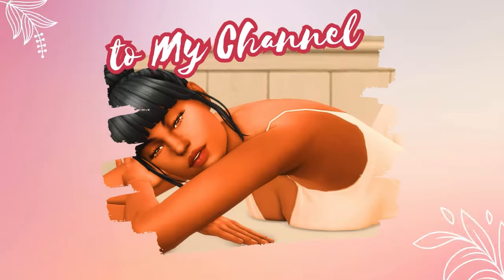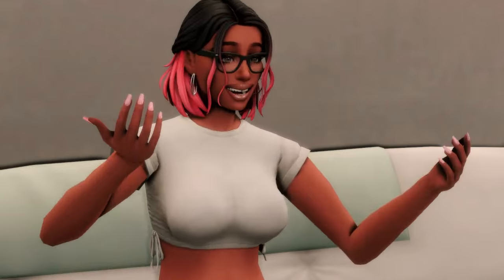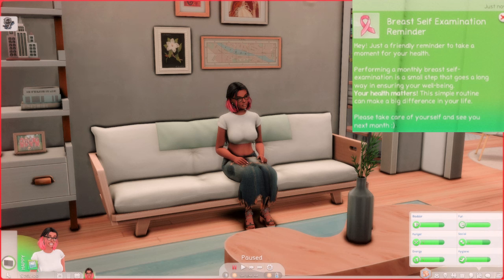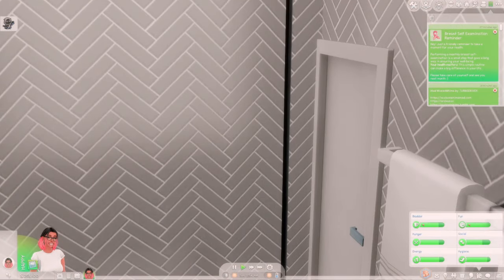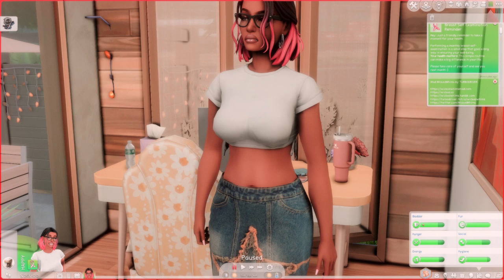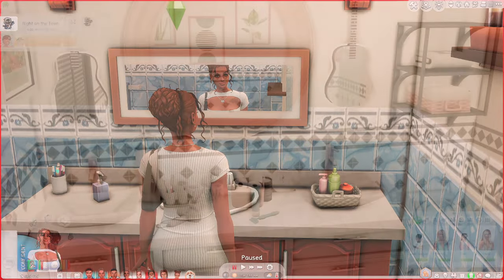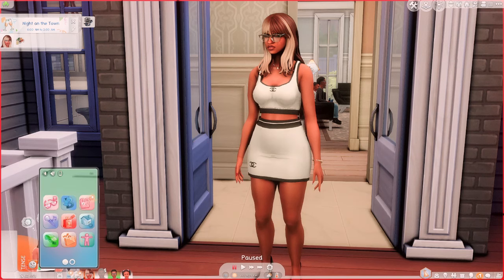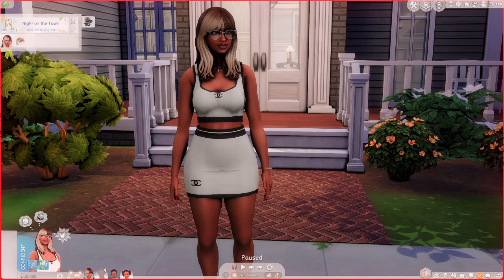🌷SIMS 4 MOD REVIEW | BREAST CANCER AWARENESS MOD💗🌷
This Month is Breast Cancer Awareness Month and I wanted to do a Mod review showcasing this fantastic Mod by TurboDriver Called: Breast Cancer Awareness Mod, Self  - Examination mod for your Sims 4

thesims4
sims 4 mods
The Sims 4 mods
The Sims 4 gameplay
sims 4 mod review
the sims
sims 4

The Sims 4 Gallery | Simeralla

SPECS:
Video Editor Windows:  Filmora 11 WonderShare
Video Recorder: OBS Studio
Channel Art  Banner & Thumbnails: Canva
Microphone Fifine